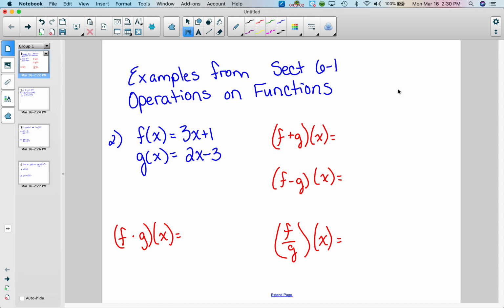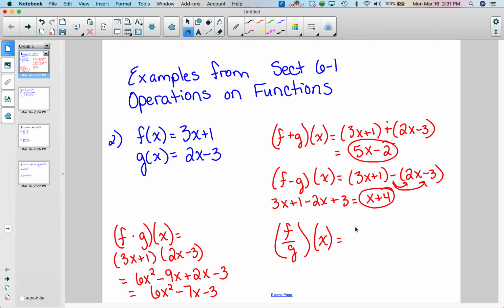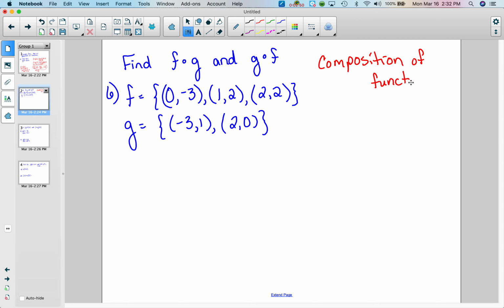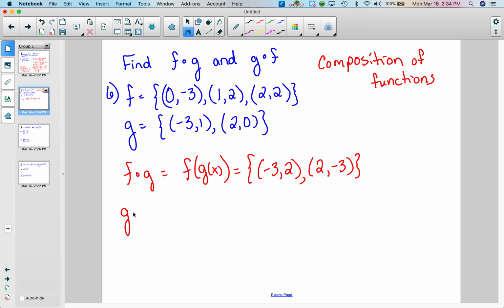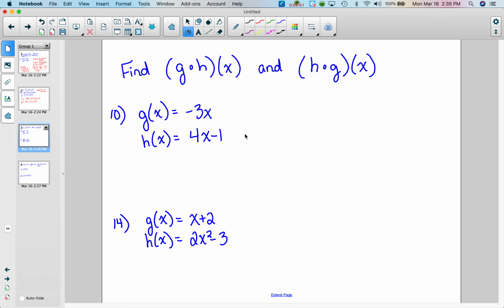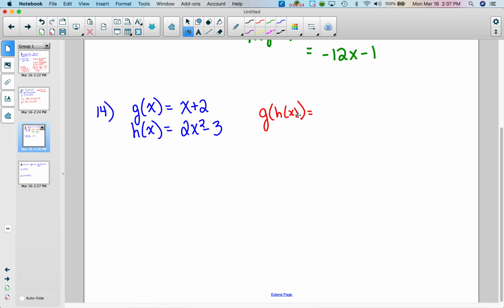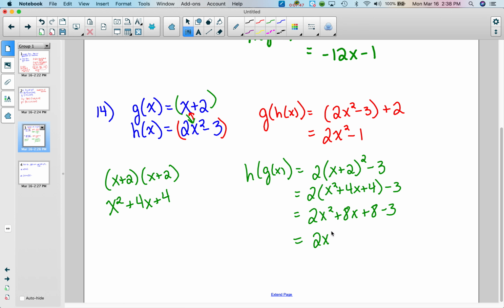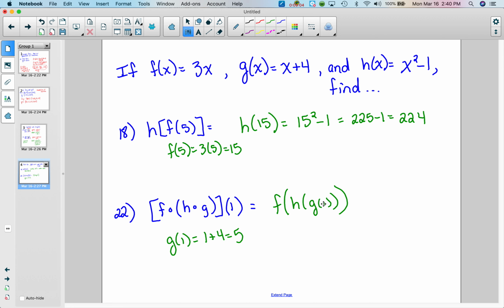Sect 6 1 Examples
Examples - Operations on Functions and Composition of Functions